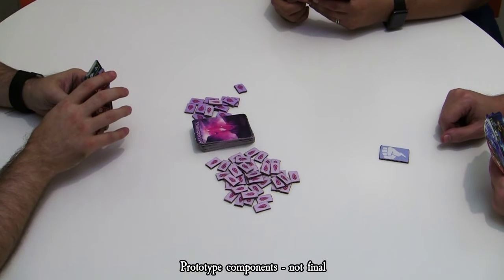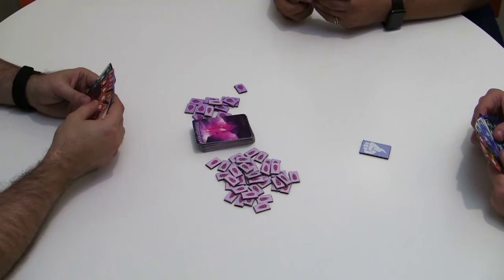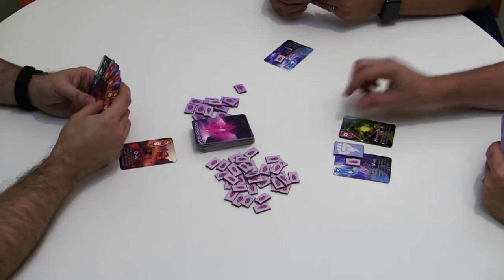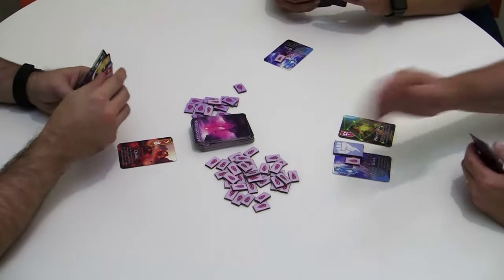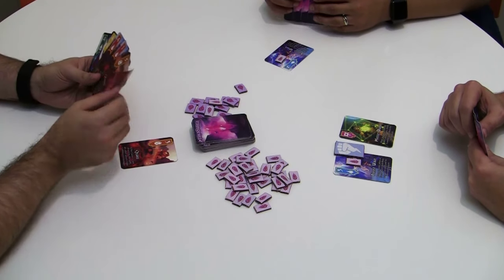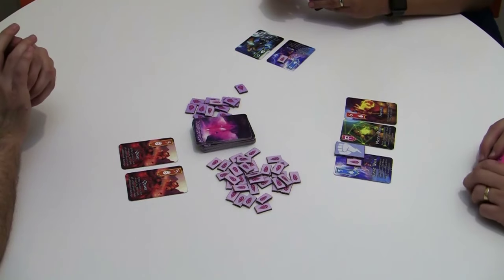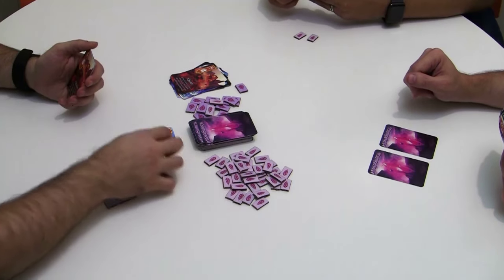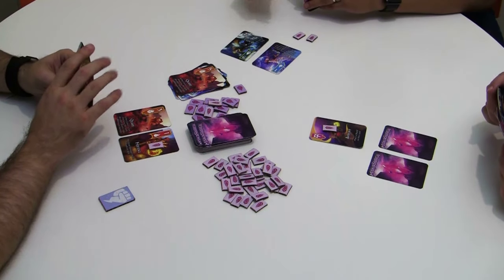ManaSurge - How To Play Video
Frank Sronce (designer), Isaias Vallejo (publisher), and Tom Hilman (playtester) play a few rounds of ManaSurge to teach you how to play the game.